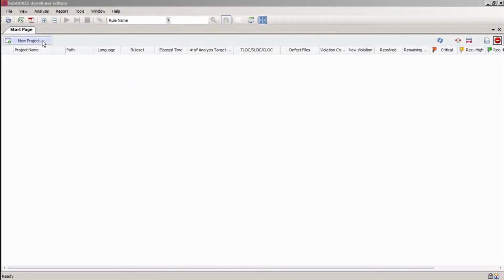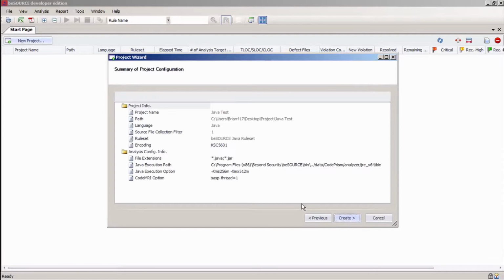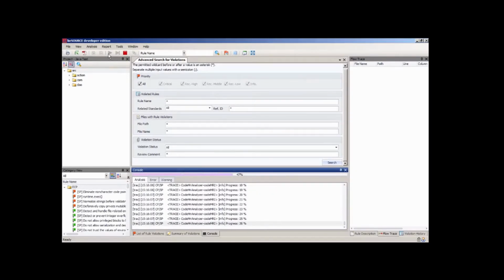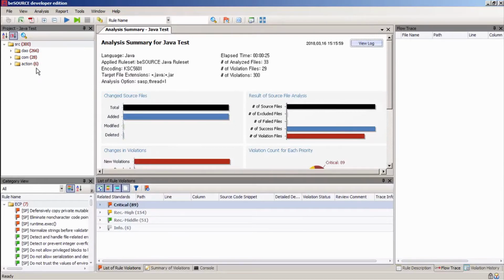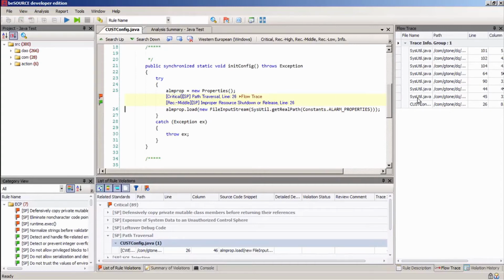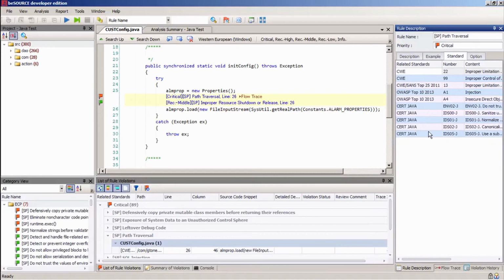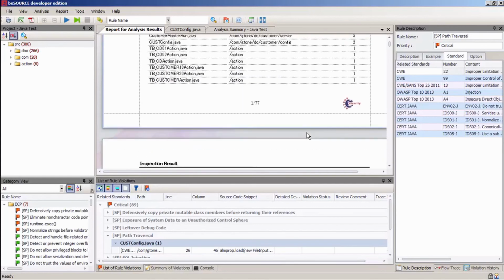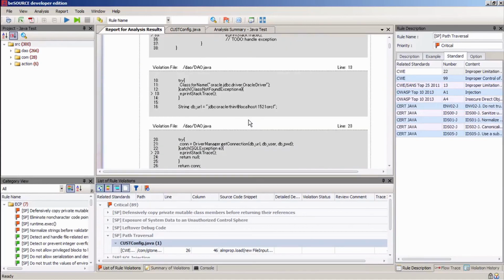beSOURCE Product Demonstration